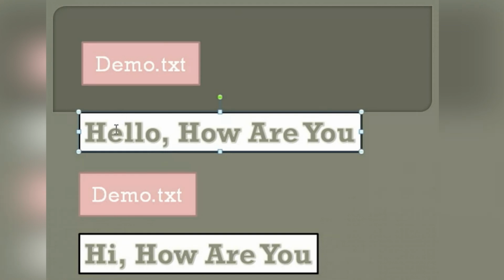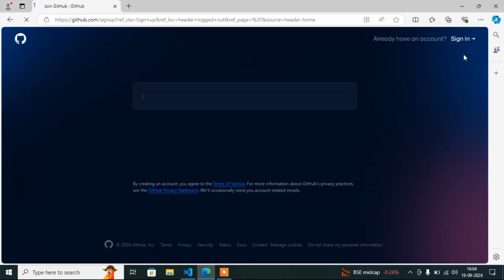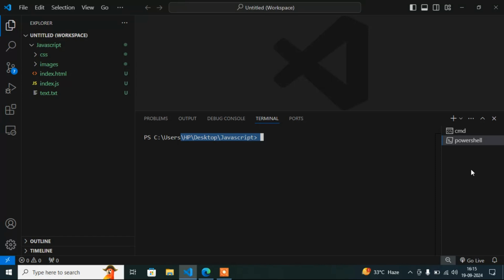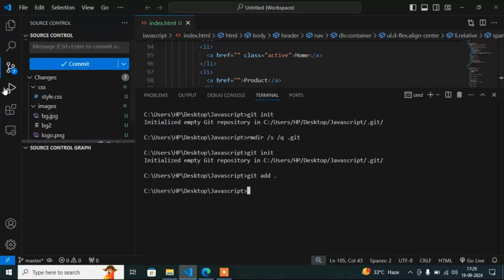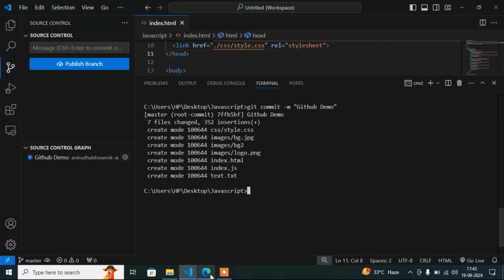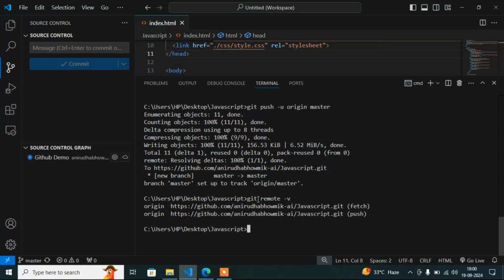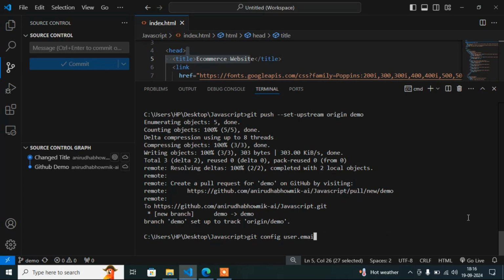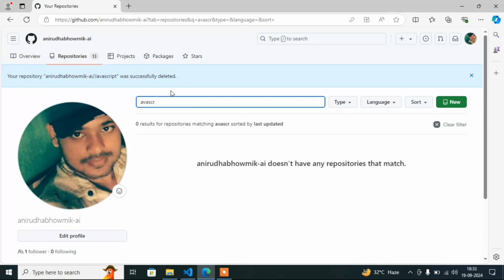Git vs GitHub: Complete Guide for Beginners | Learn Version Control & Collaboration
🔧 Git vs GitHub: A Complete Beginner’s Guide

Welcome to this comprehensive guide on Git and GitHub! 🚀 Whether you're new to version control or looking to improve your development workflow, this video covers everything you need to know:

🔹 How does GitHub work?
🔹 Basic Git commands for beginners

By the end of this video, you’ll understand how to manage your code efficiently and collaborate with other developers like a pro!

📌 Topics Covered

Git installation and setup
Version control concepts (clone, commit, push, pull)
GitHub repositories and branching
Collaboration on open-source projects
Essential Git commands tutorial